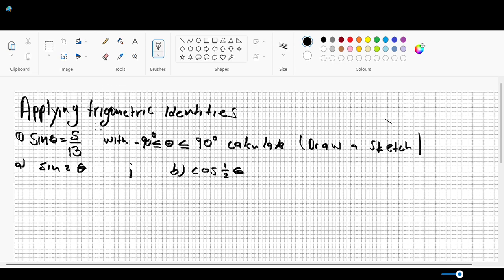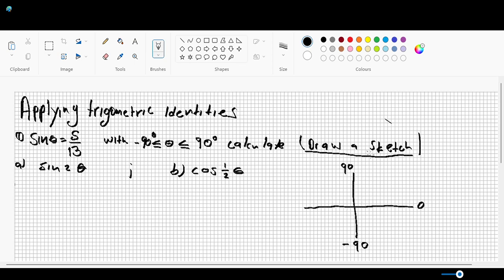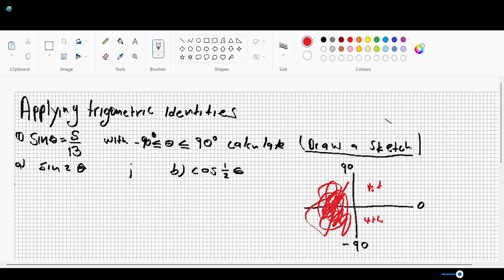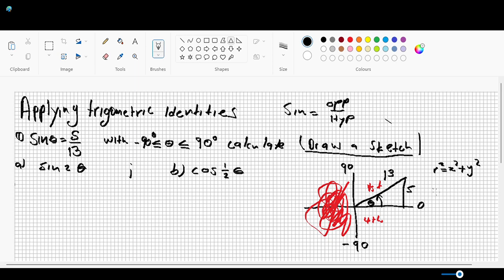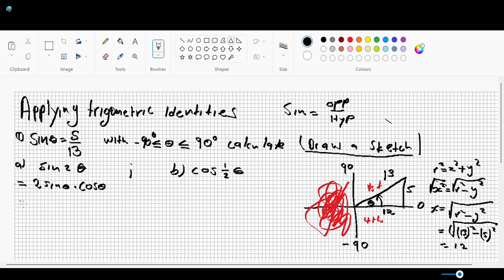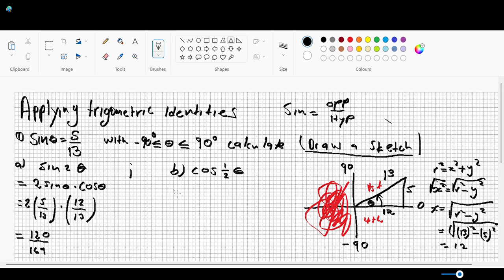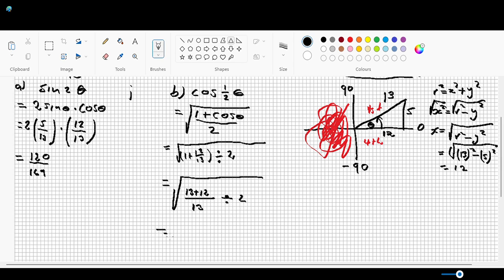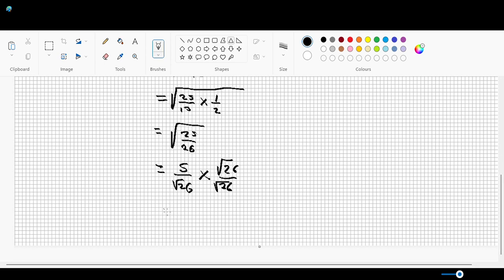Part 6: Half and Double Angles | Grade 12 Trigonometry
we solve a problem using trigonometry identities